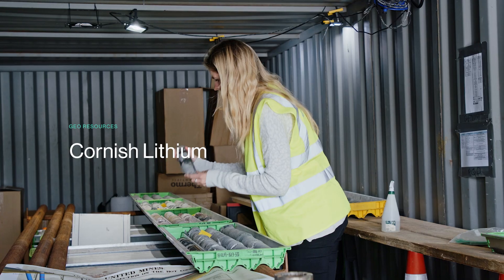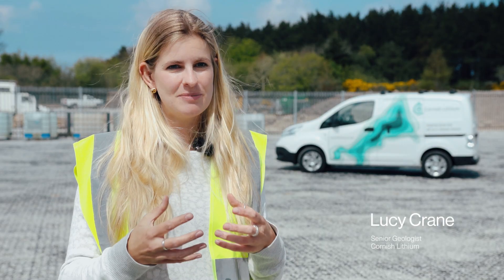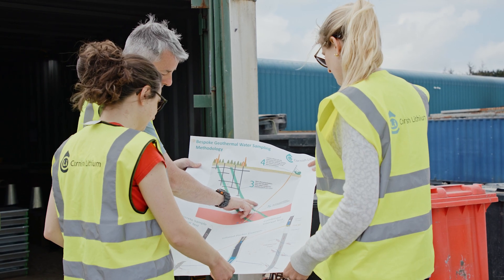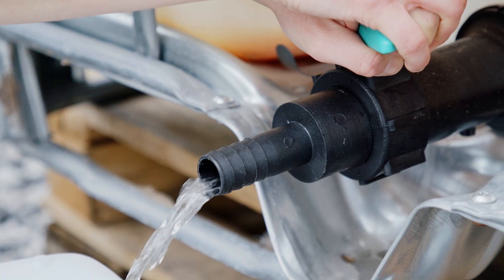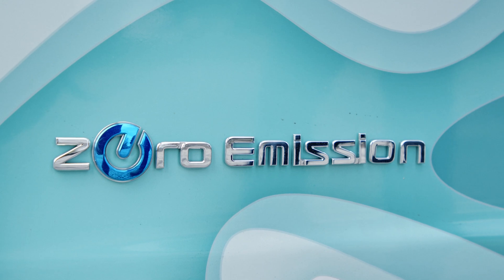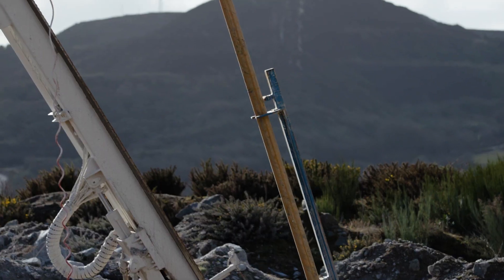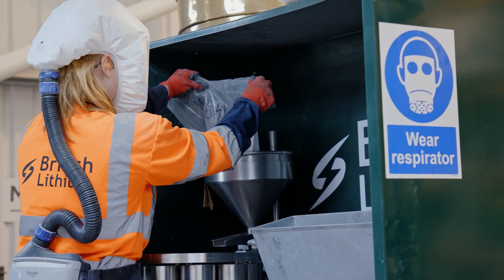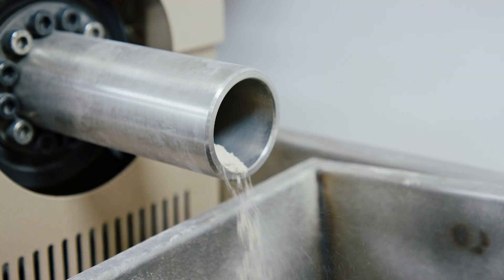Geo Resources / G7 Summit 2021 / CIOS LEP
The energy transition is materials intensive: there is four times more copper in electric vehicles and we’ll need around 500 times more lithium in the next 20 years.

Cornwall still has world class deposits and with prices increasing, it is worthwhile exploring. From tin and tungsten, historically mined throughout Cornwall, to the new and innovative work being done to extract lithium from granite mica and brines, Cornwall’s geology creates a real opportunity for us to support the energy transition.